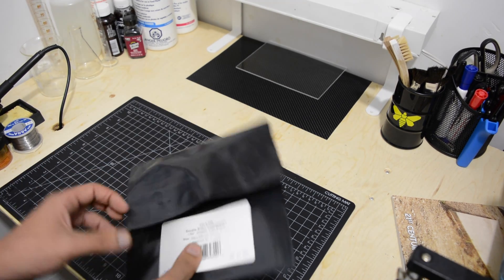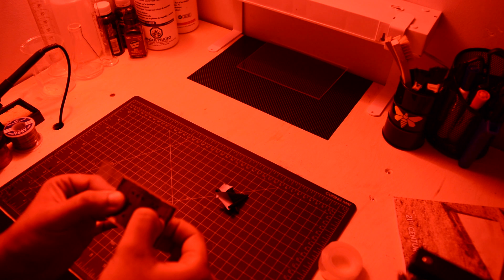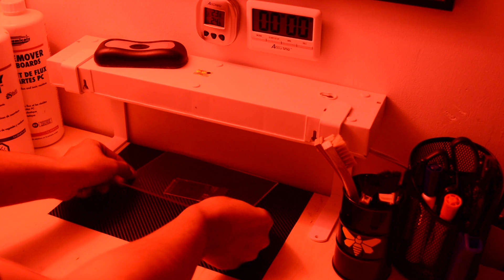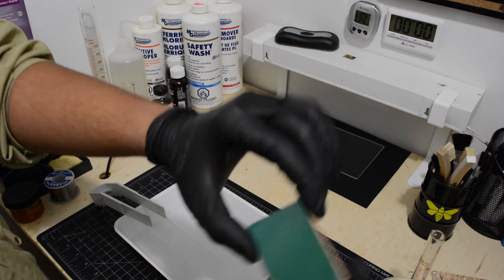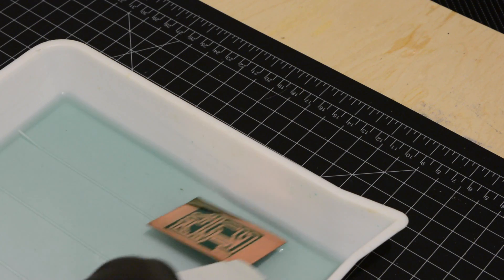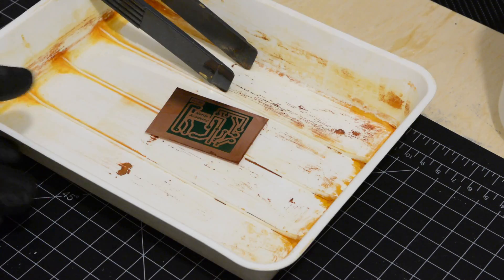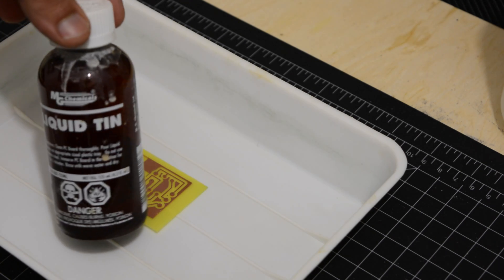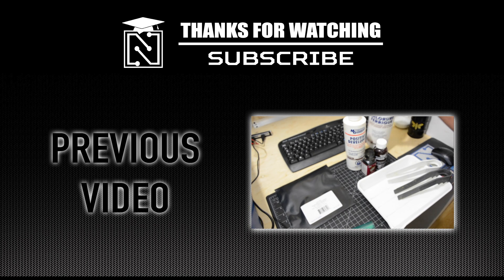DIY High quality double-sided PCBs (Part 2)